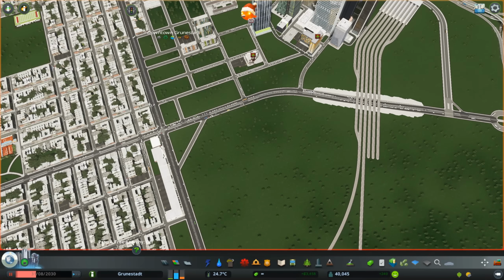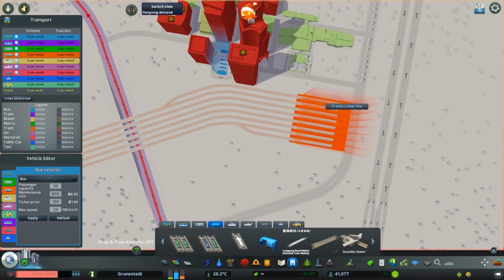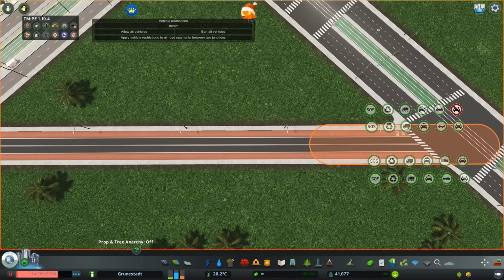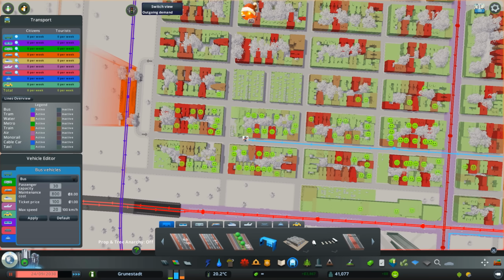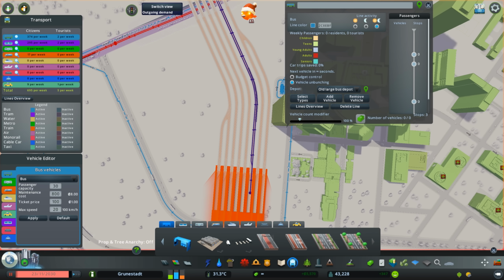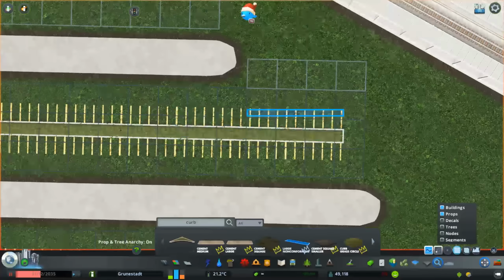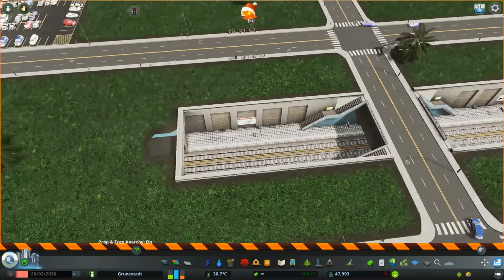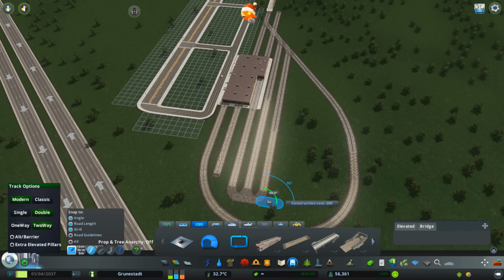City Design - Transportation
New to the game?